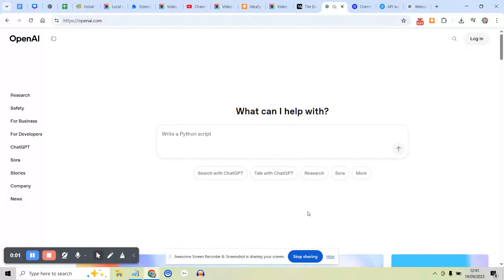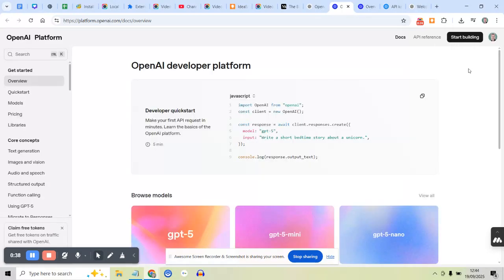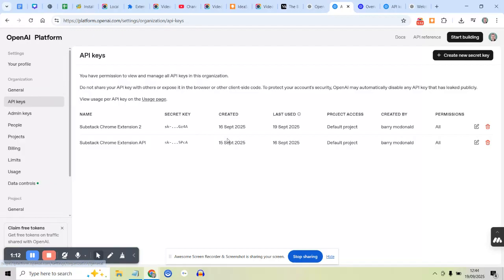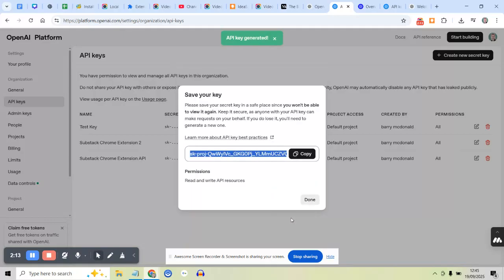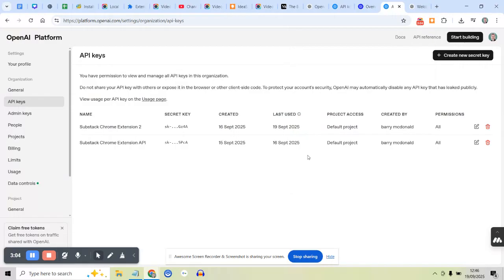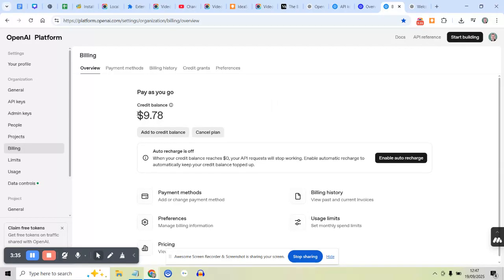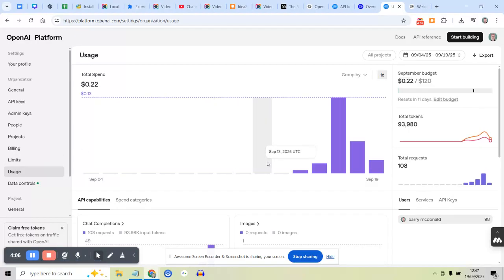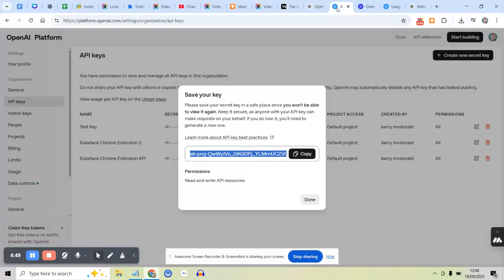Open AI API Key